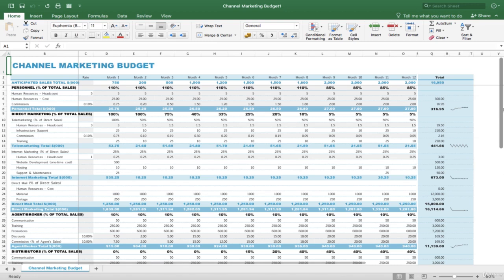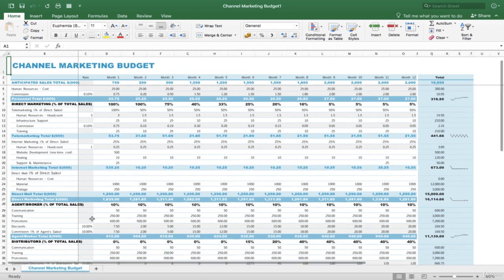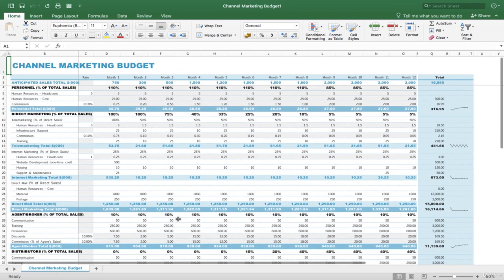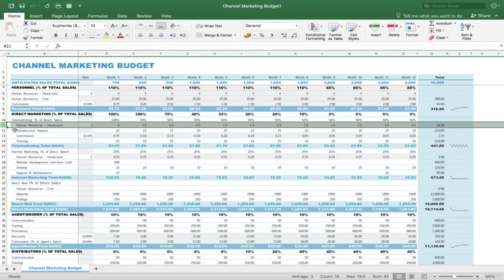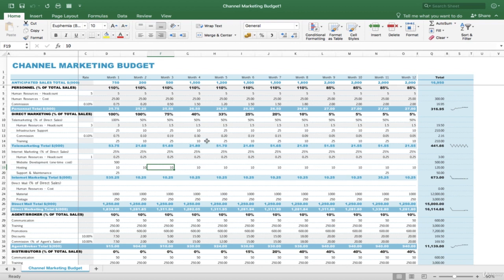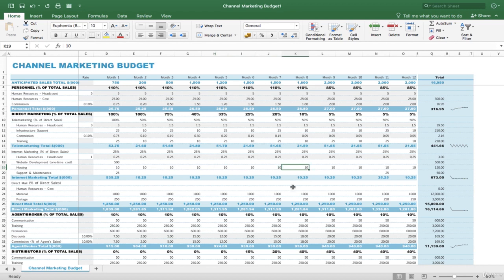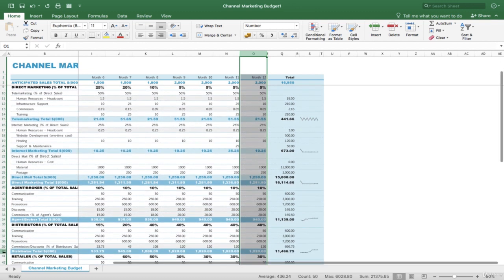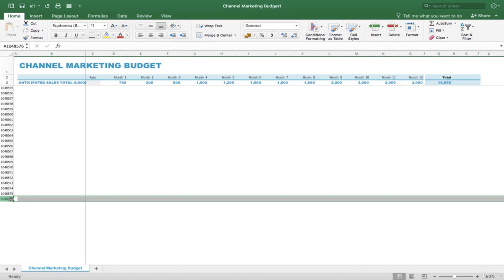4 Workbook and Worksheet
Welcome to a beginner-friendly tutorial on getting started with Excel! In this video, we're embarking on an exciting journey into the world of spreadsheets and data management. Whether you're new to Excel or have limited experience, this guide will provide you with a solid foundation to kick-start your Excel journey.

Excel is a versatile tool that empowers you to organize, analyze, and present data effectively. Join us as we explore step-by-step instructions and practical examples to help you become comfortable with the basics of Excel.

Here's what you'll learn in this tutorial:

    Excel Interface Tour: Understand the layout of Excel, including ribbons, tabs, and toolbars.

    Entering Data: Learn how to enter data into cells and manage data within worksheets.

    Basic Formatting: Discover techniques to format text, numbers, and dates for clarity.

    Simple Formulas: Explore how to perform basic calculations using Excel's built-in formulas.

    Cell References: Understand the concept of cell references for dynamic calculations.

    Creating Basic Charts: Learn how to create simple charts to visualize data trends.

    Saving and Printing: Master the art of saving your work and printing worksheets.

By the end of this tutorial, you'll have the skills to confidently navigate Excel, perform basic tasks, and start managing data effectively. Follow along with hands-on demonstrations and real-world scenarios to set a strong foundation for your Excel journey.